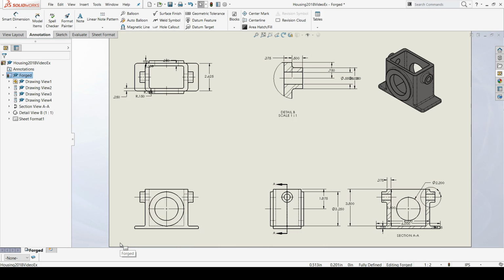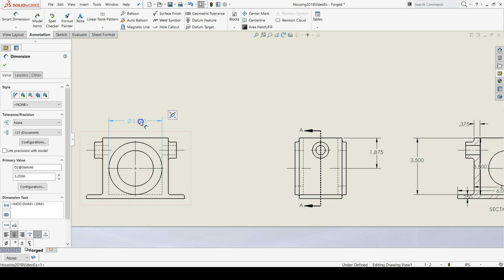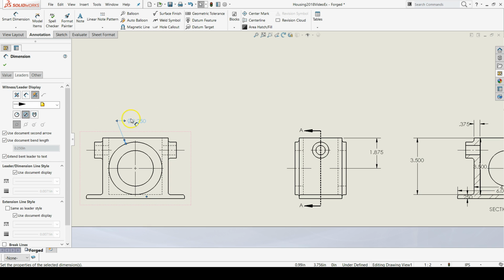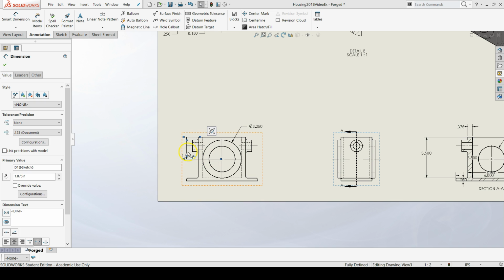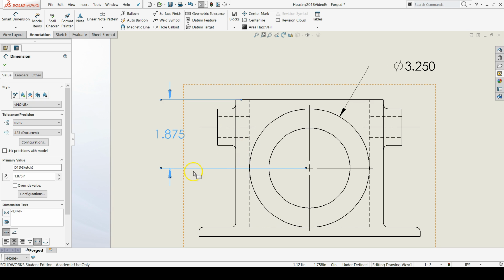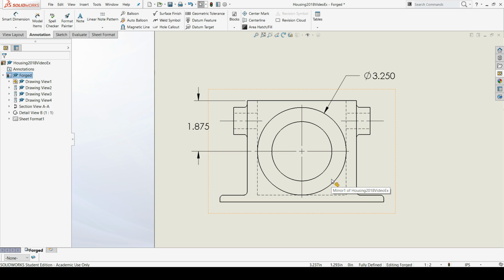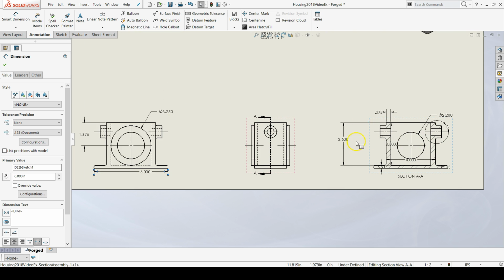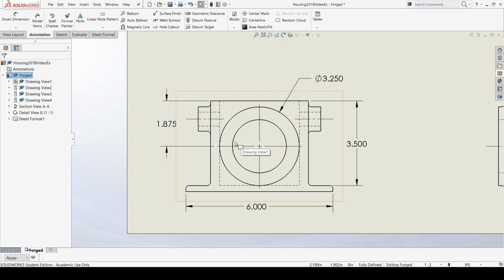Housing Drawing - Front View Dims